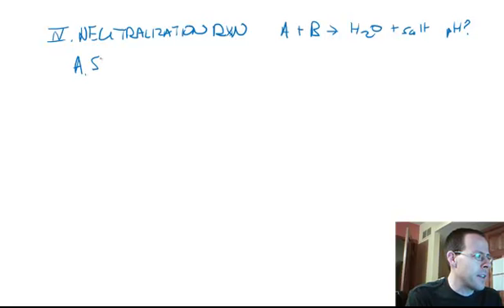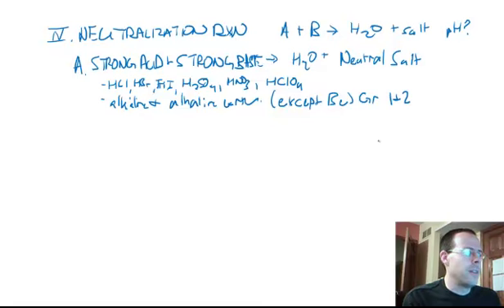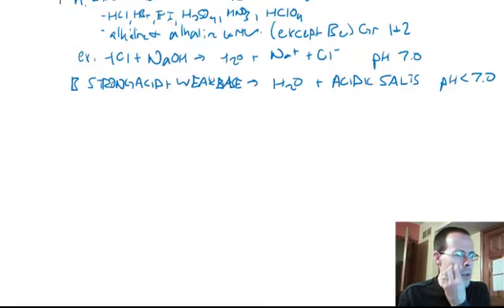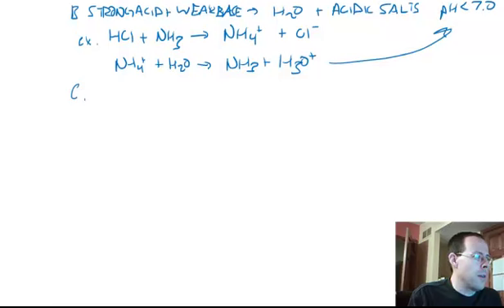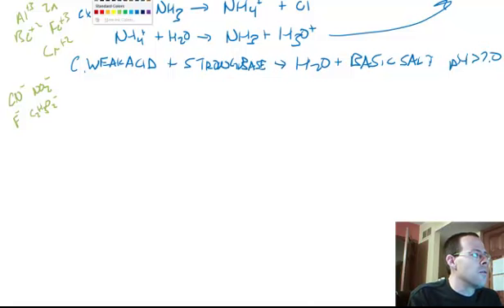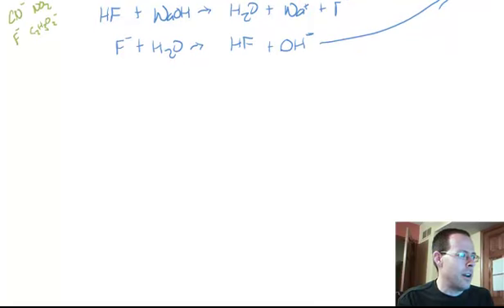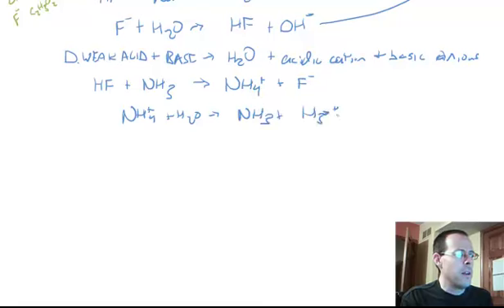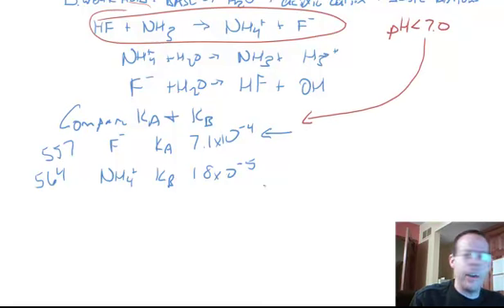Neutralization Reactions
Determining pH during a neutralization reaction.